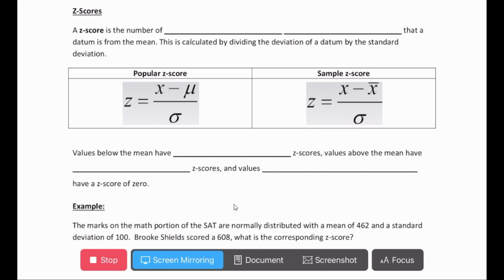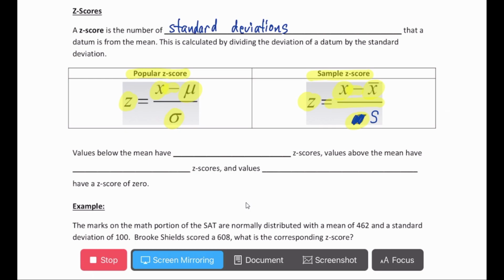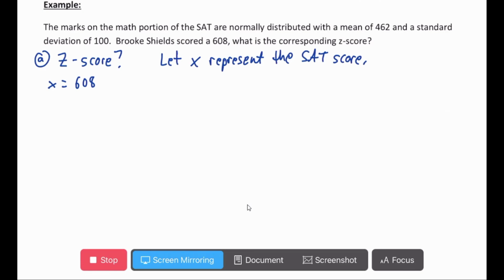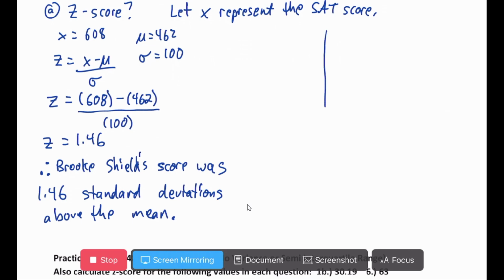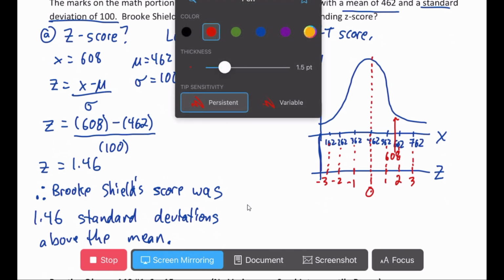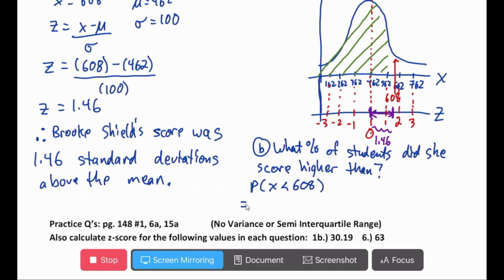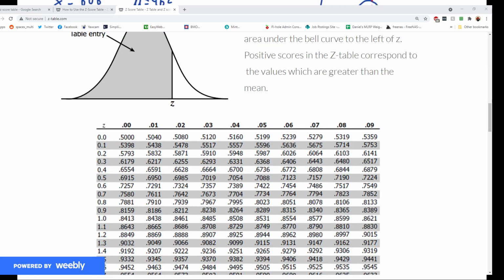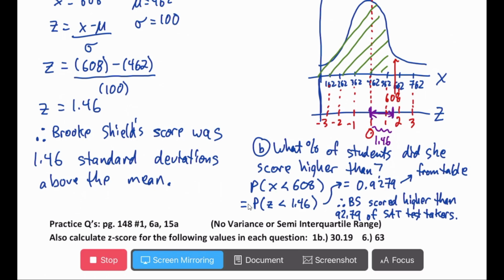Day 3.2 - Z-Scores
What is a z-score?

What can we do with it?